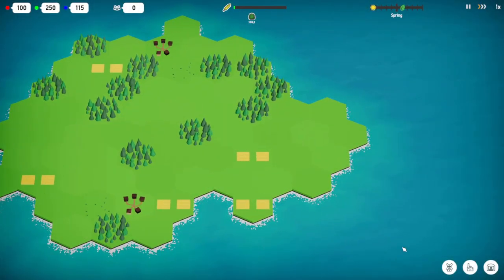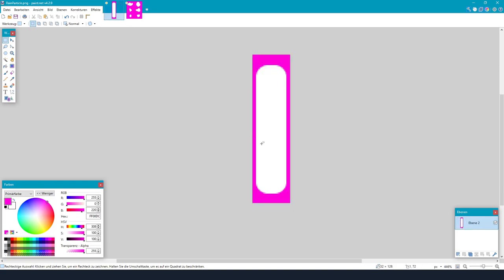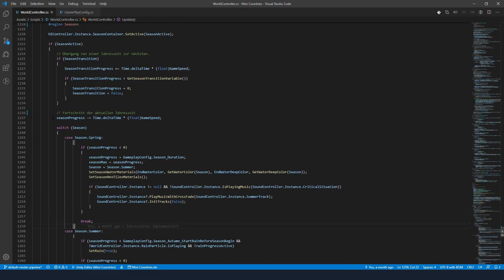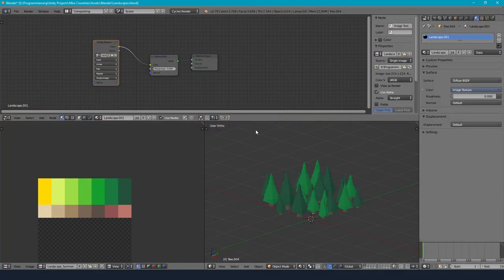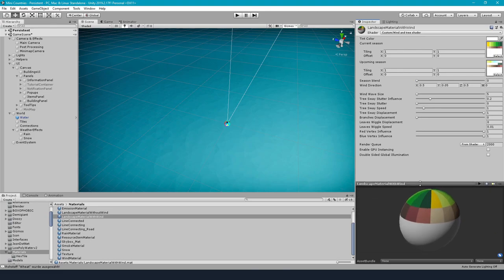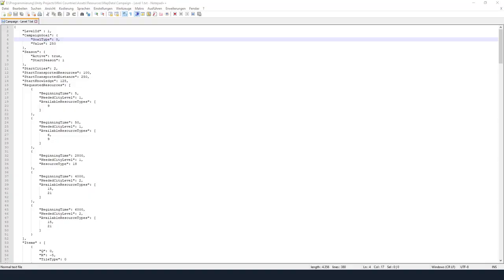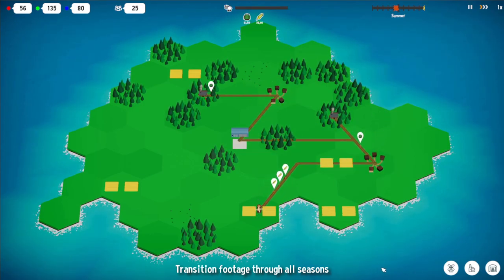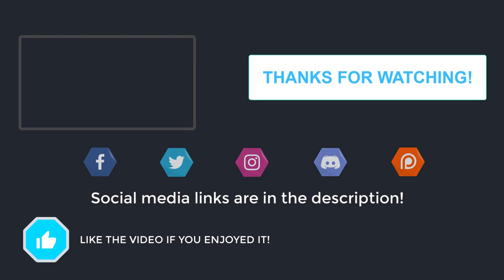Indie Game Devlog #3 | SEASONS - MINI COUNTRIES | Unity 3D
Indie game devlog video about my project "Mini Countries". This time I show how I added seasons to the game.